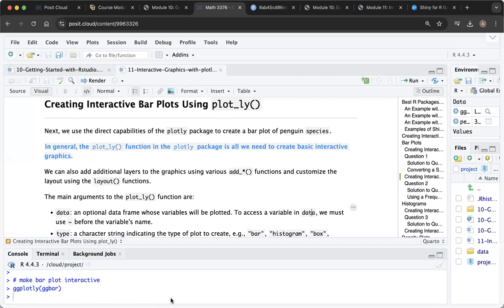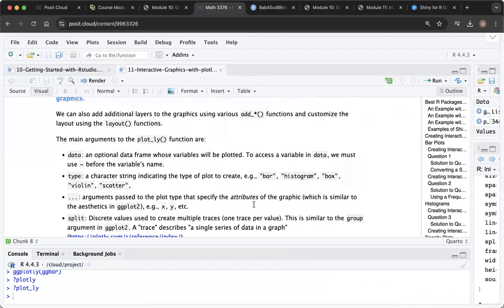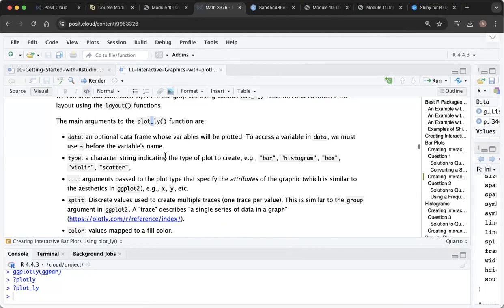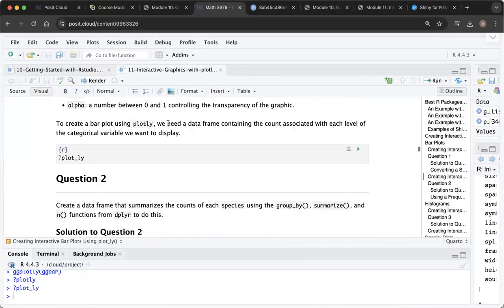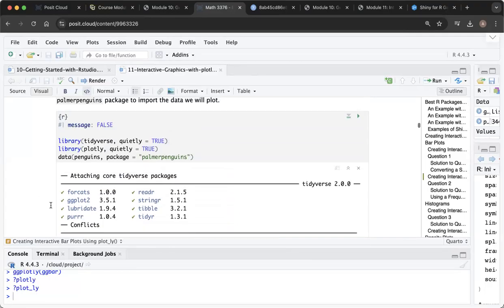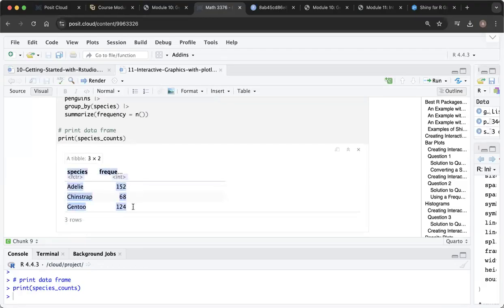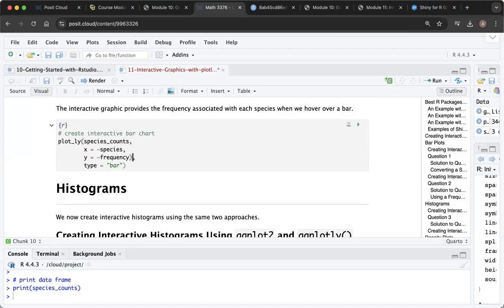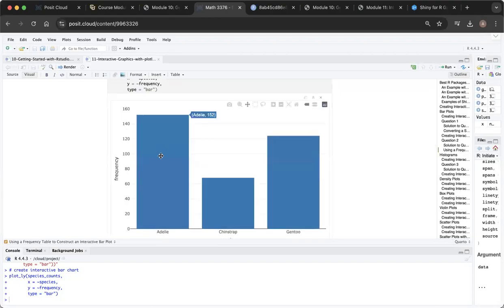Interactive Bar Plots with plotly